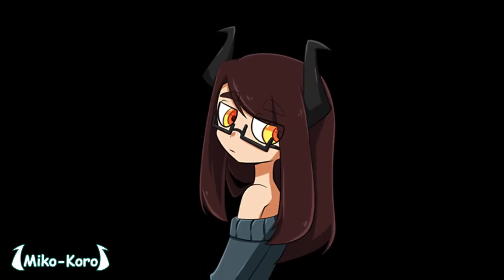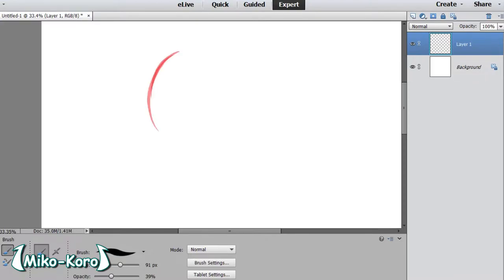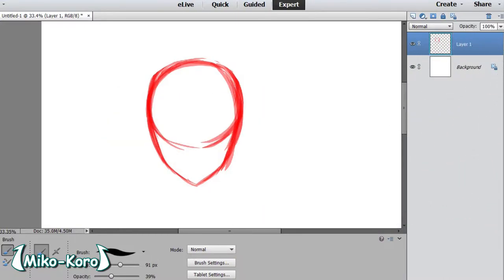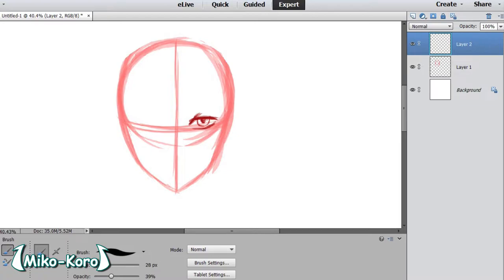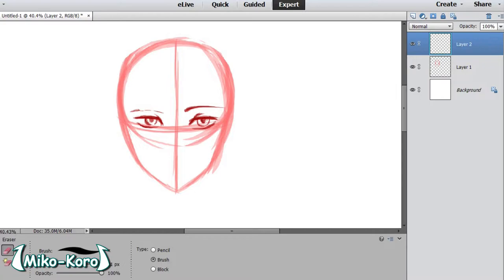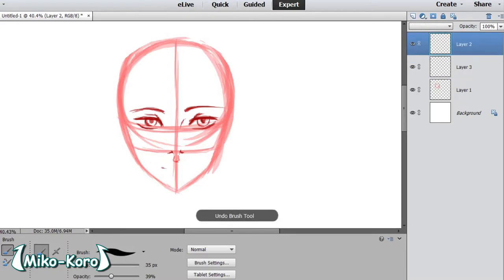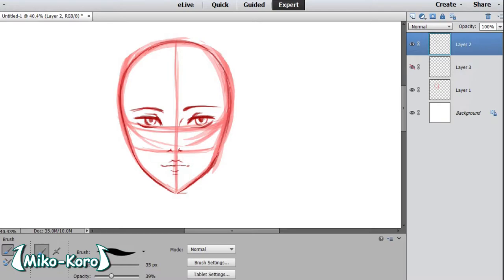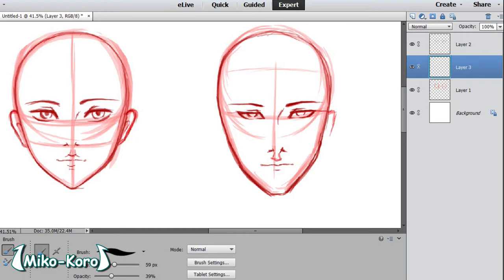Faces tutorial #1 - Facial Anatomy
My first tutorial! Faces! Enjoy.